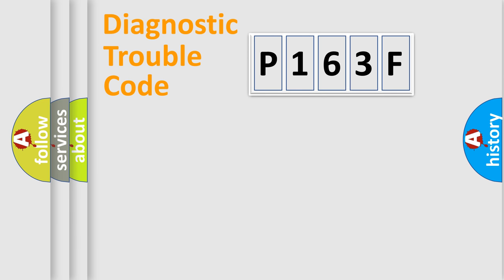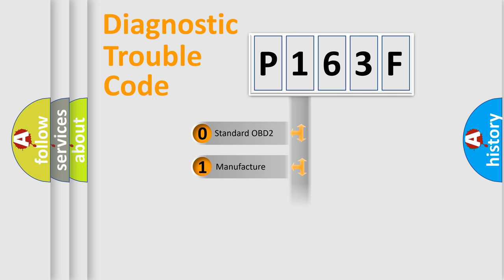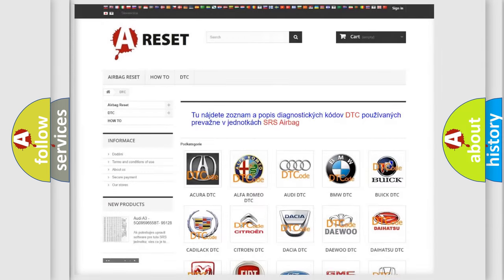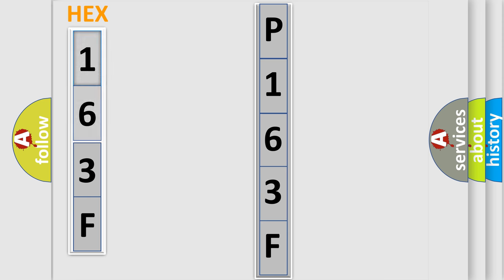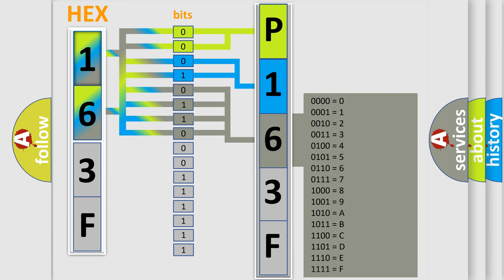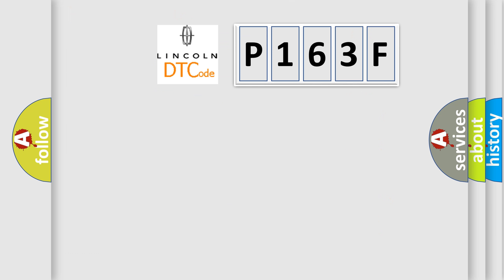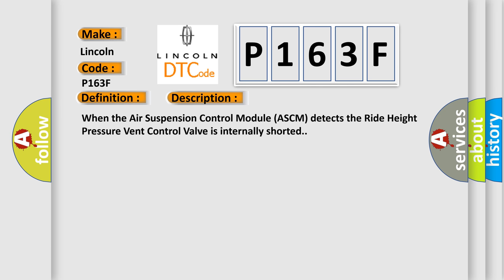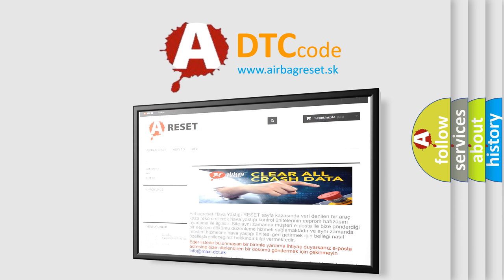DTC Lincoln P163F Short Explanation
Contents:
0:21 Basic DTC analysis according to OBD2 protocol standard.
1:48 Insight into programming
2:58 A diagnostically understandable description of the Diagnostic Trouble Code
3:05 Basic error definition

Make:
Lincoln
Code:
P163F
Definition:
Ride Height Pressure Vent Control - Component Internal Failure
Description:
When the Air Suspension Control Module (ASCM) detects the Ride Height Pressure Vent Control Valve is internally shorted.
Cause:
COMPRESSOR RELIEF VALVE SIGNAL CIRCUIT SHORTED TO COMPRESSOR RELIEF VALVE RETURN CIRCUITAIR SUSPENSION COMPRESSOR ASSEMBLYAIR SUSPENSION CONTROL MODULE (ASCM)